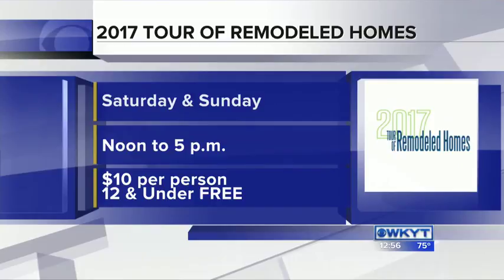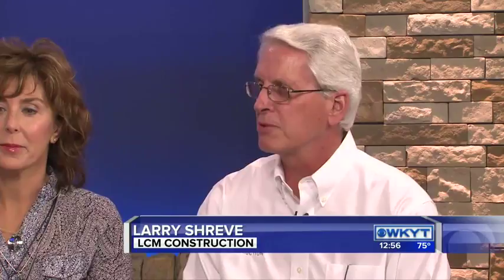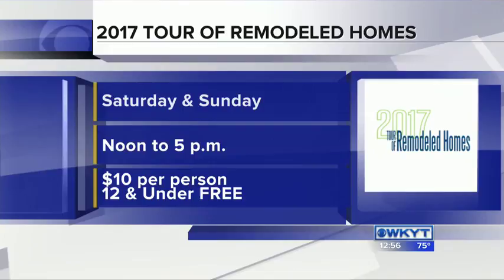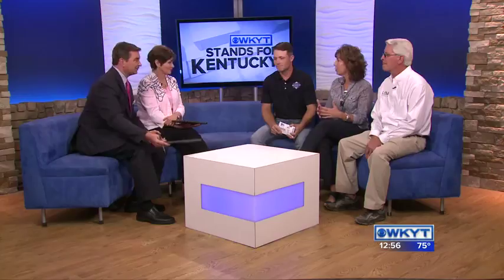Phillip Conrad, Julie Griggs & Larry Shreve - Tour of Remodeled Homes